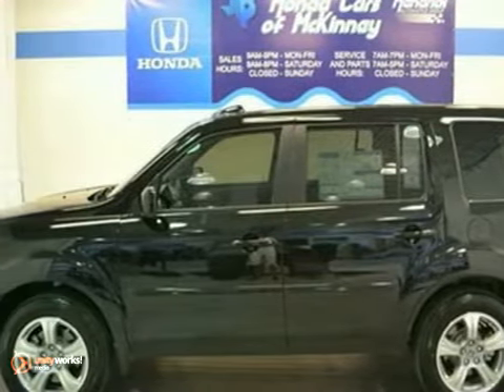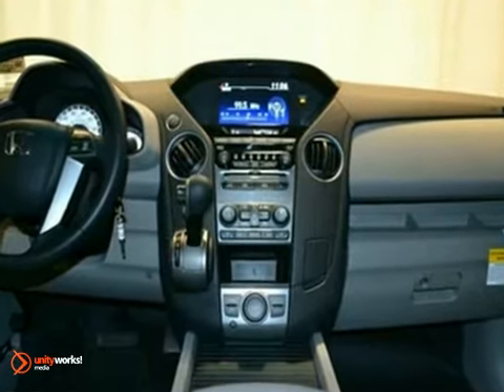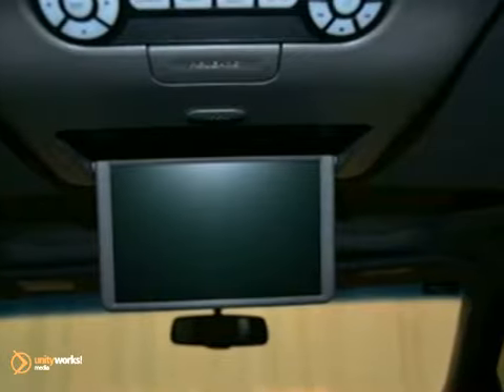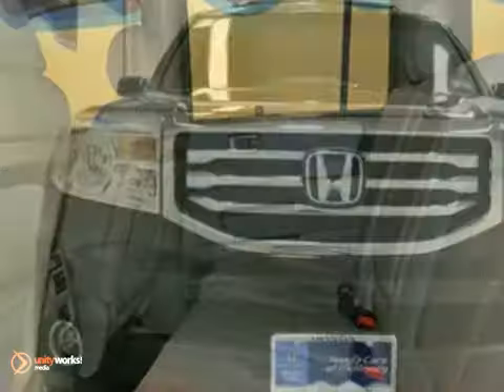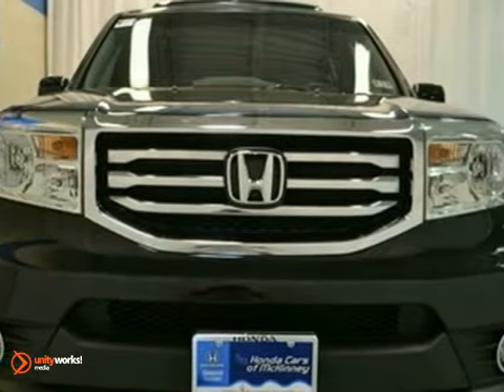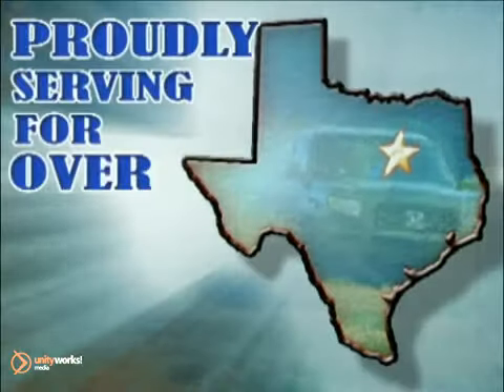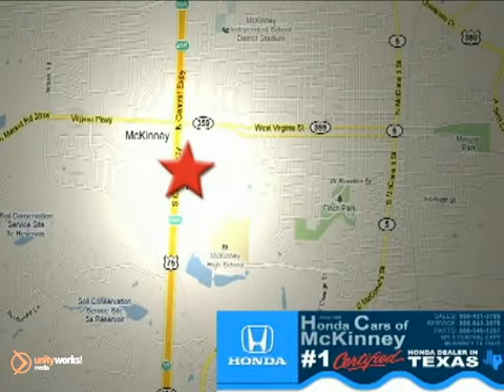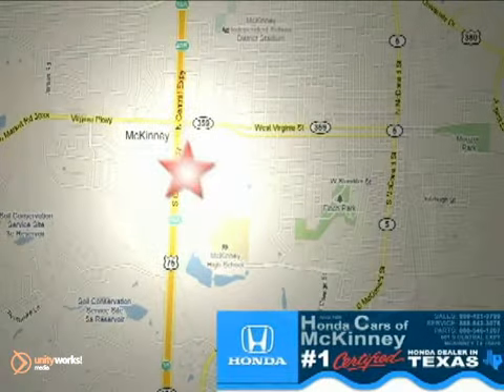2012 Honda Pilot #05034 in Dallas TX McKinney, TX - SOLD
SOLD - If you are looking for real value on a great new car, Honda Cars Of McKinney invites you to come in and test drive this 2012 Honda Pilot, stock# 05034. We are conveniently located near Dallas TX McKinney, TX and known for our great selection, reliability and quality. Come take a look at this 2012 Honda Pilot today.

601 S Central Expy
Dallas TX McKinney TX, 75070